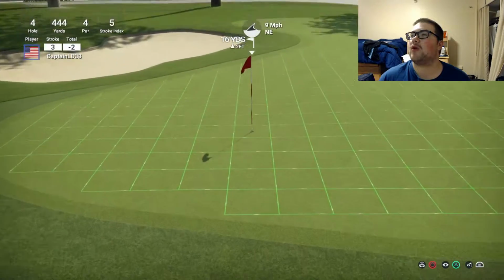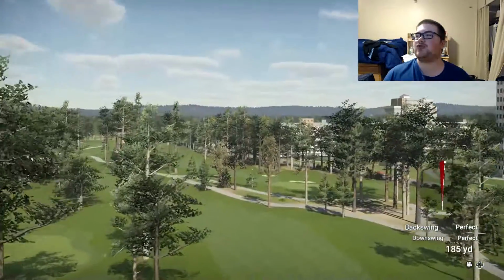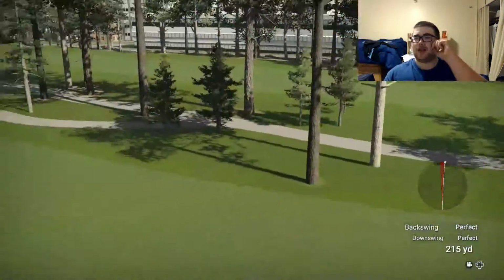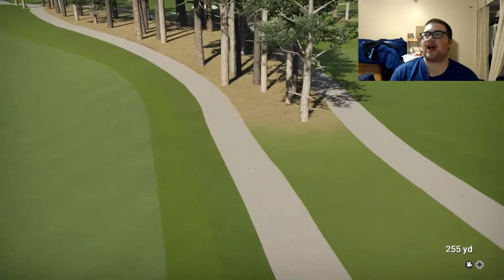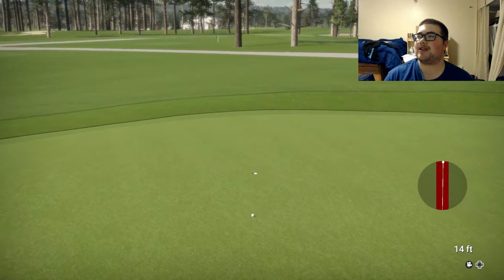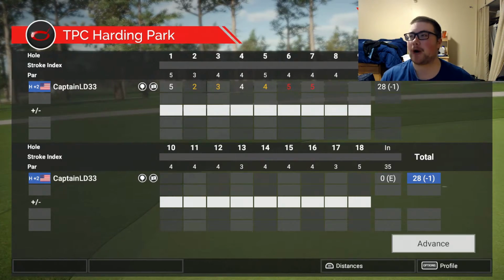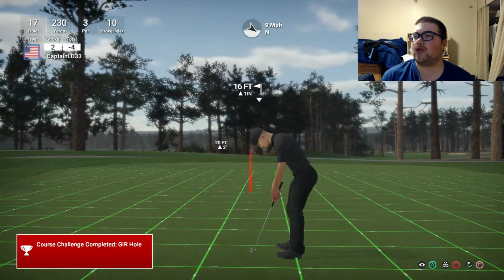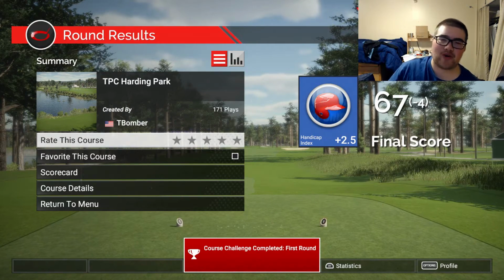TIGER WOODS IS ON FIRE RIGHT NOW!!!- The Golf Club 2 TPC Harding Park Recreation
Today, I play TPC Harding Park on The Golf Club 2, and I discuss the PGA Tour over the last couple of weeks, including Tiger Woods' good performances and the upcoming event, the Dell Technologies Match Play Championship!!

(djdomastic on Facebook and Instagram)